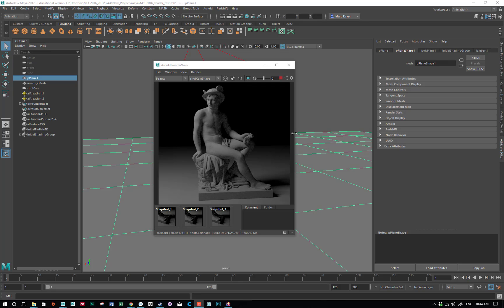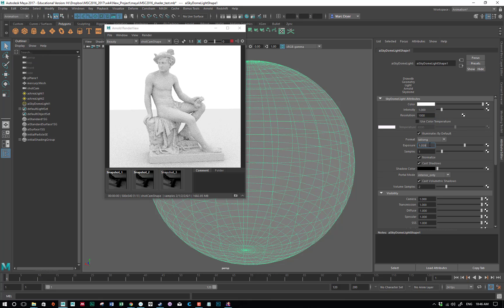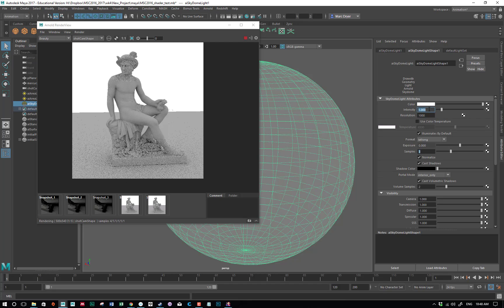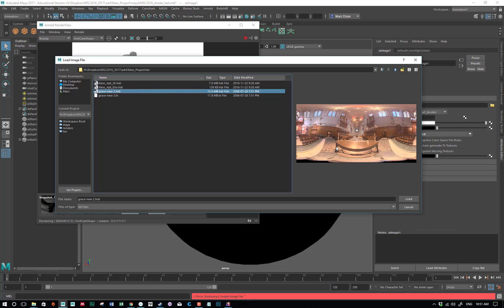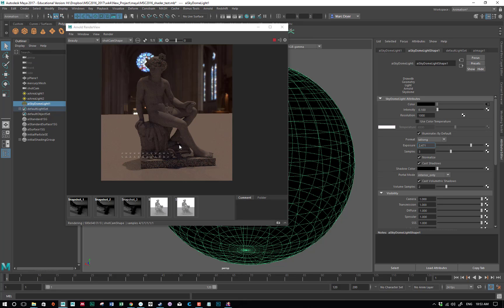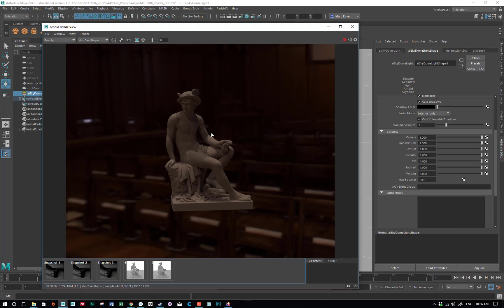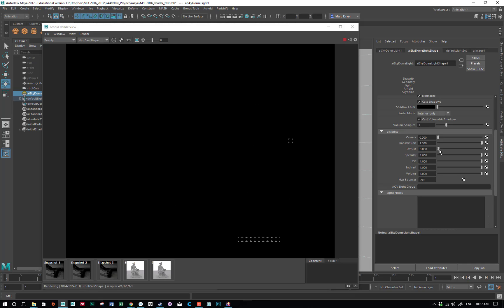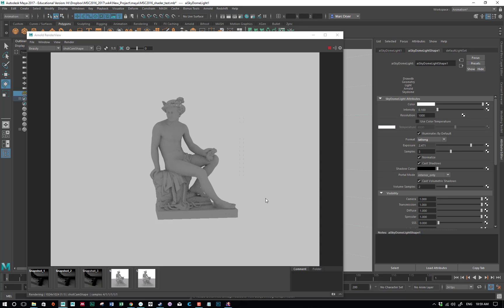Arnold Skydome Light in Maya 2017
Using the skydome light with HDR images in Maya Arnold 5